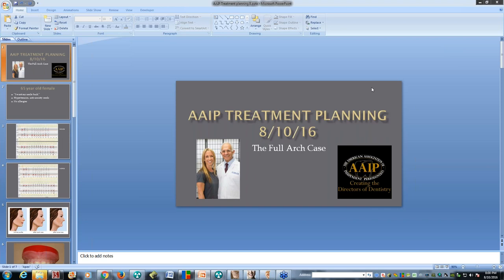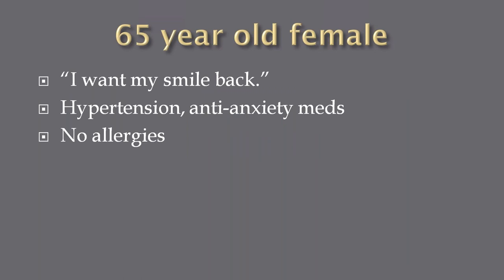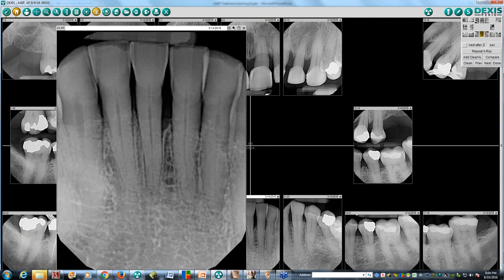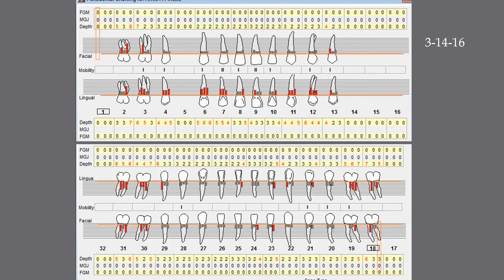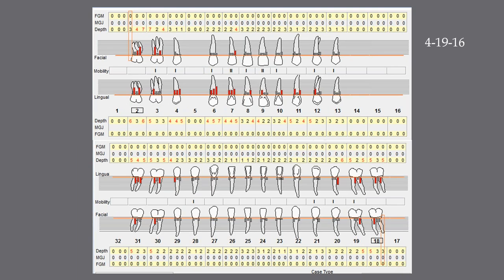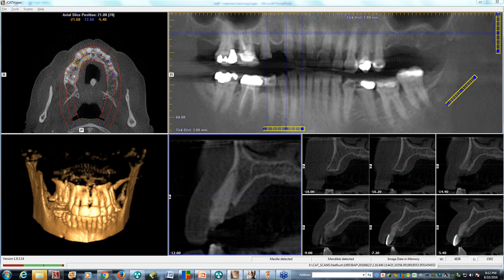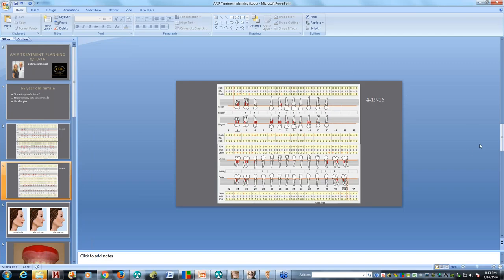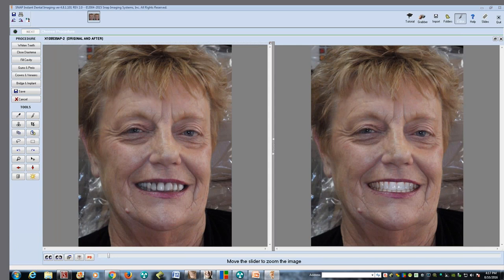The Full Arch Implant Case Treatment Planning and Case Presentation